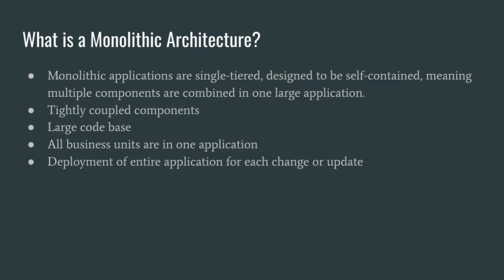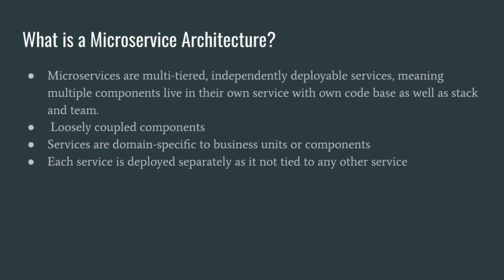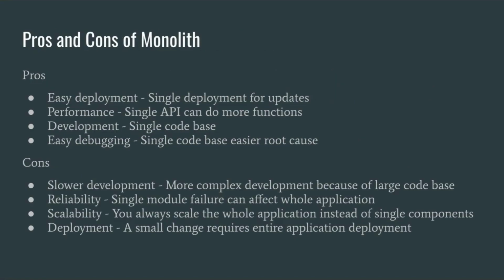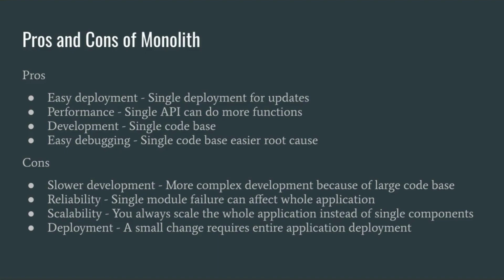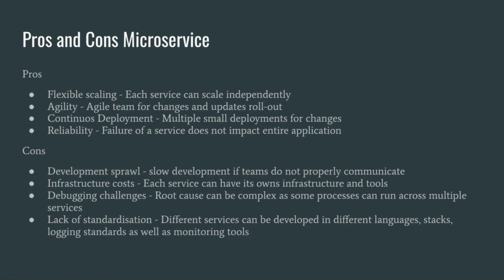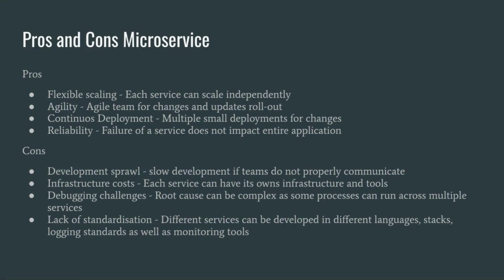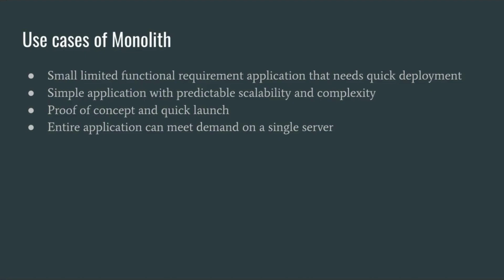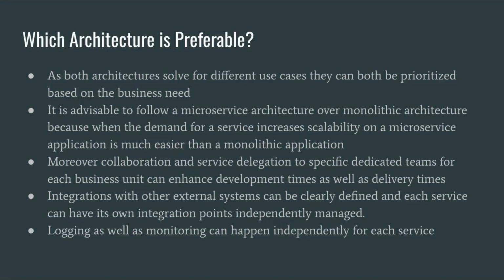System Design Monolithic Architecture vs Microservices Architecture | System Architecture Explained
We dive deep into the system architecture side of things explaining the differences between Monolithic Architecture  and Microservices Architecture. Going further into Pros and Cons moreover which one to go for if not sure.